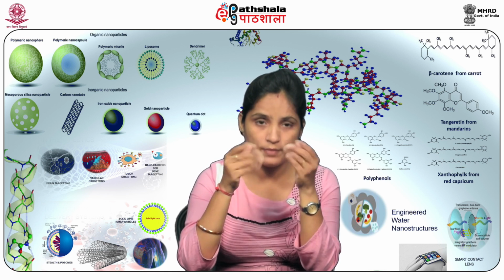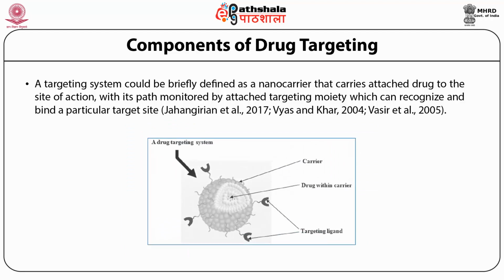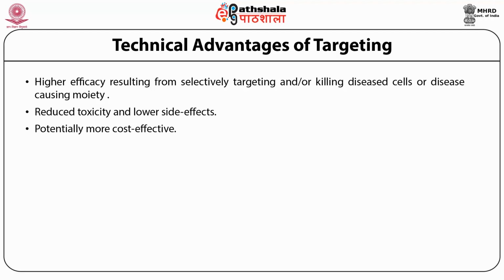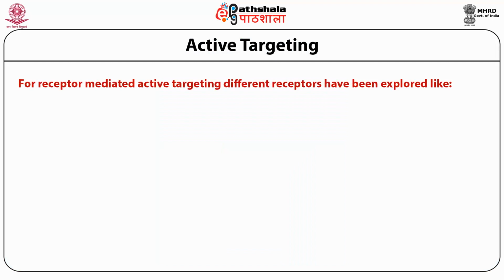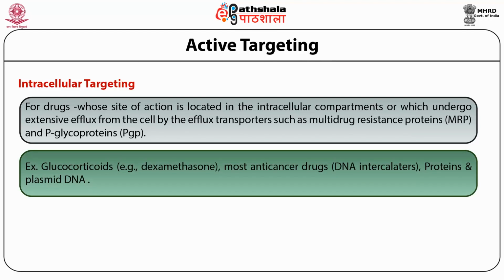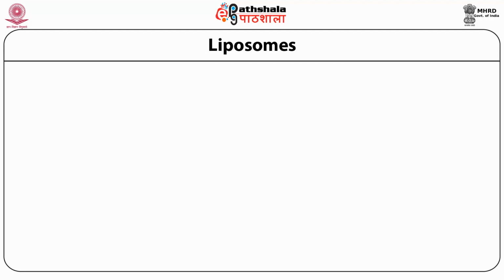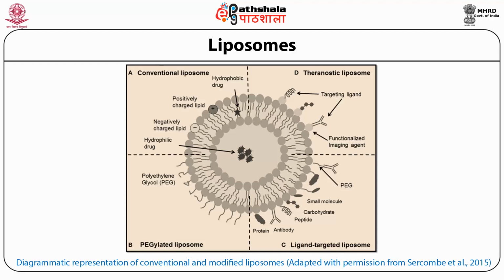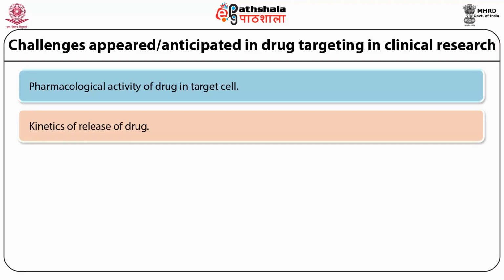Concept of targeting: role of Nanotechnology